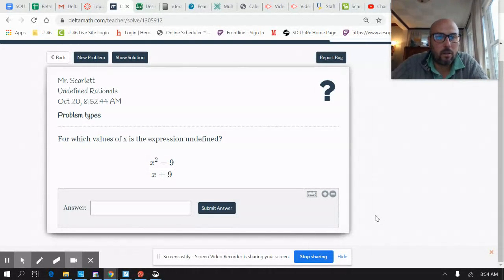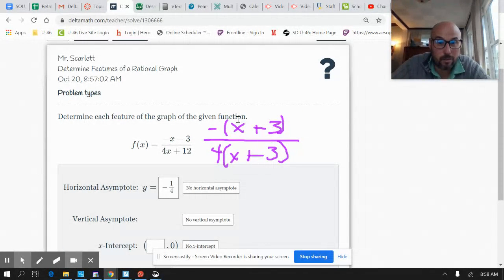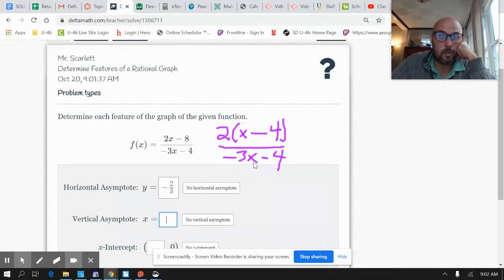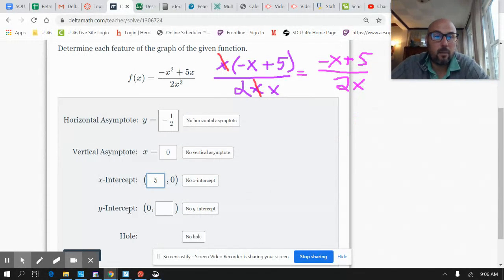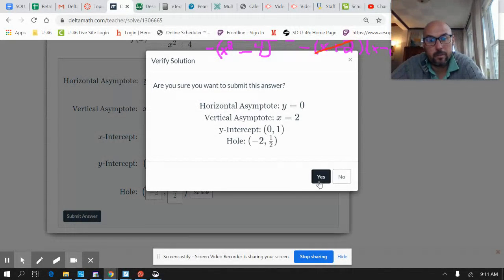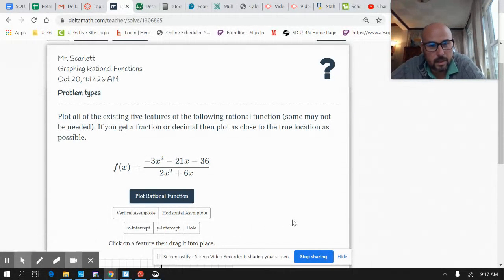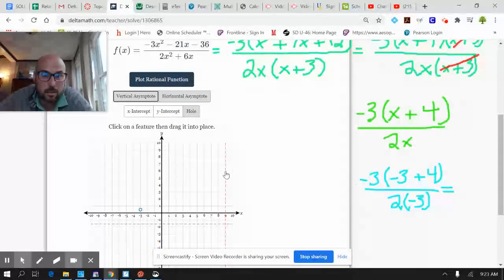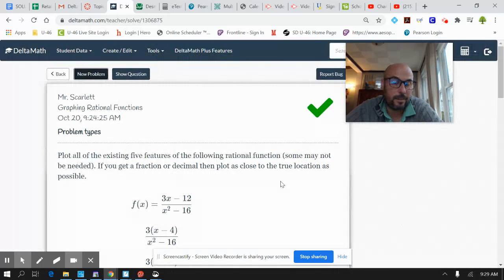HPC: Delta rational help